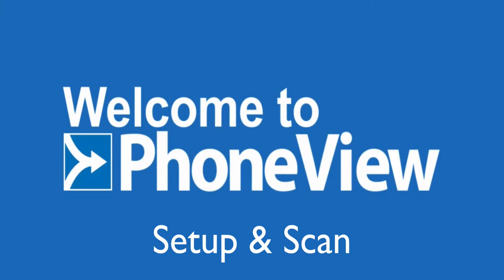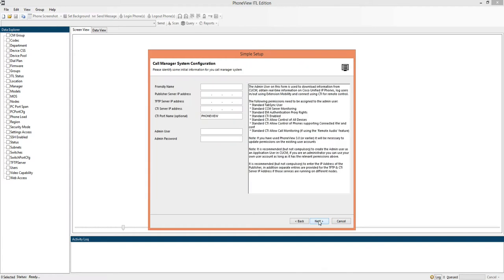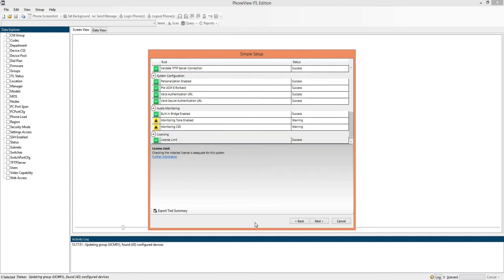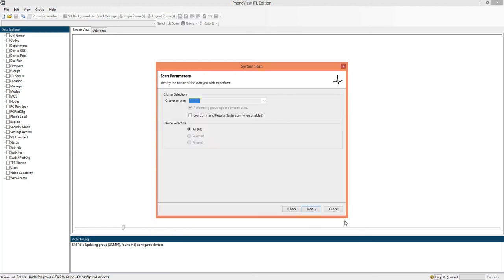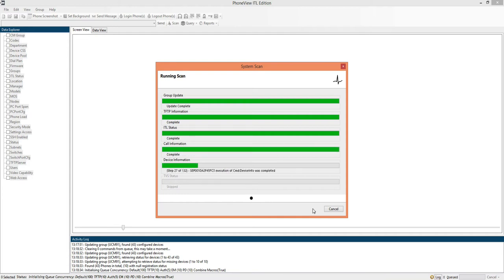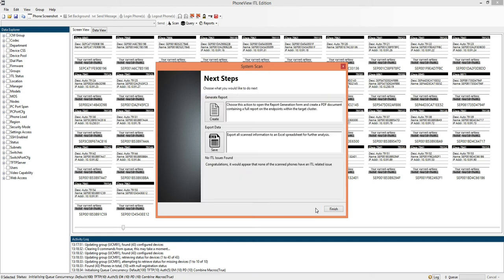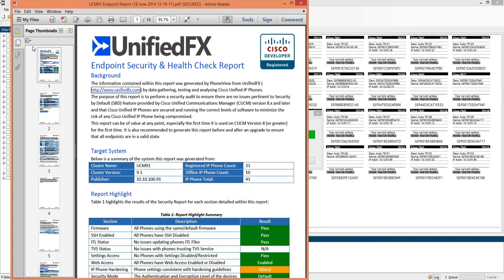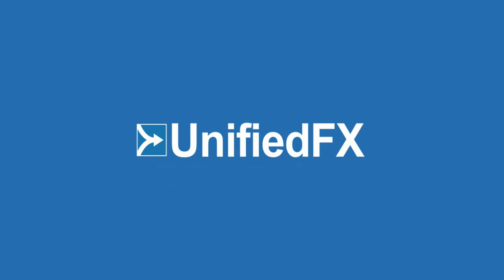PhoneView - Cisco Phone Remote Control Setup & Scan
Short demo on how to setup PhoneView Cisco Phone Remote Control and Scan the endpoints on a Cisco Unified Communications Manager cluster